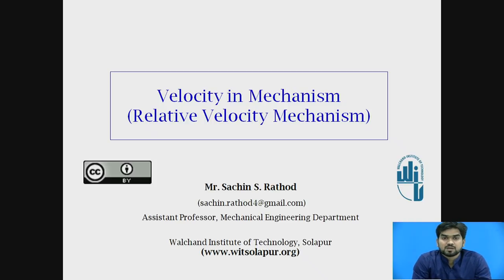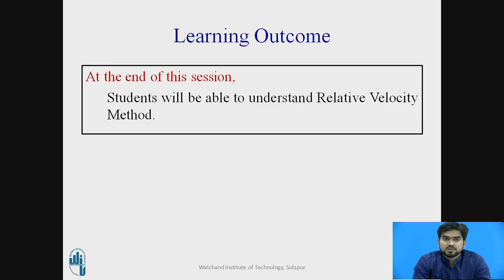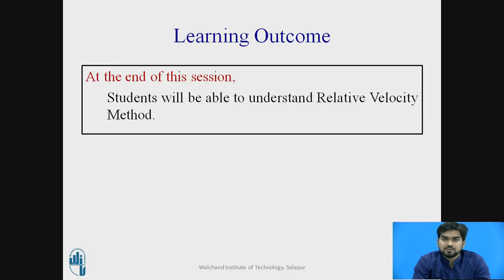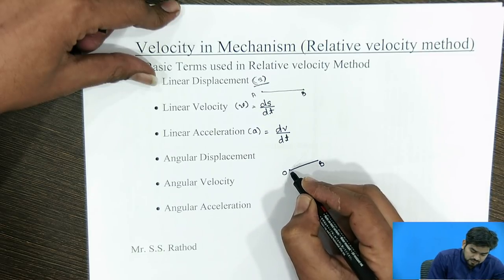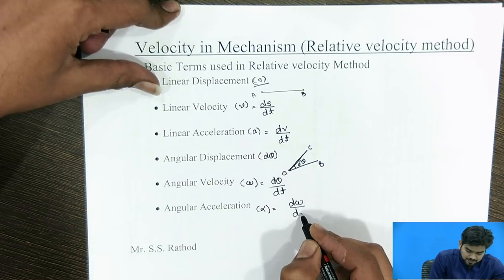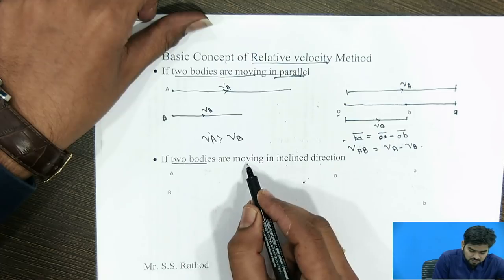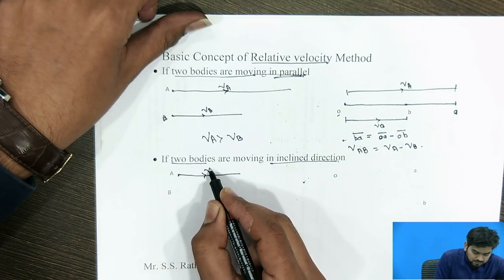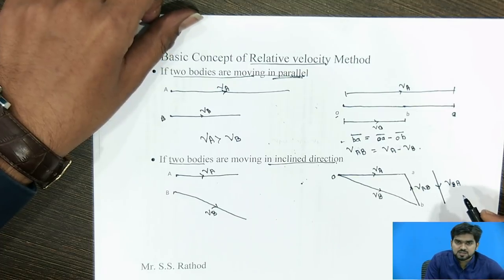Velocity in Mechanism Relative velocity Method